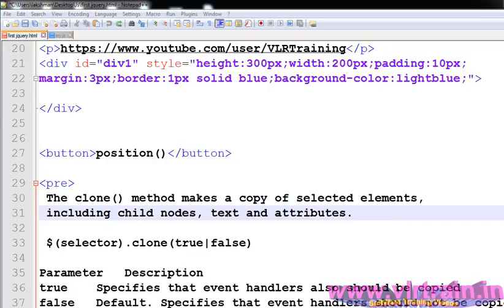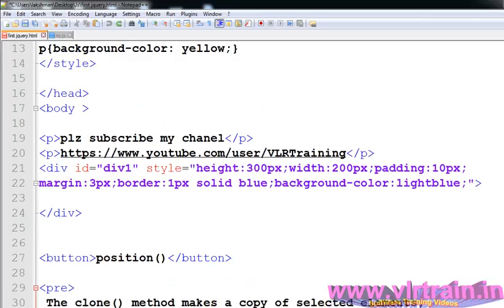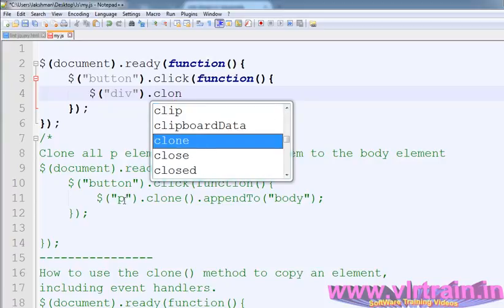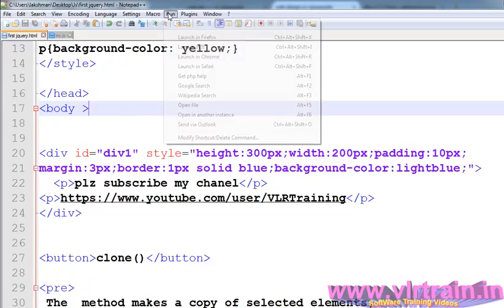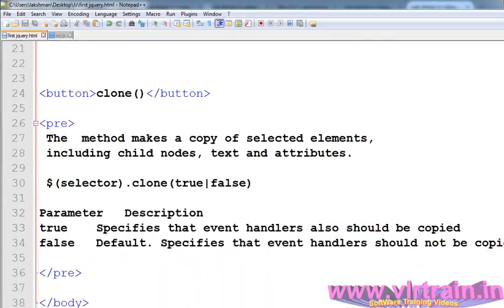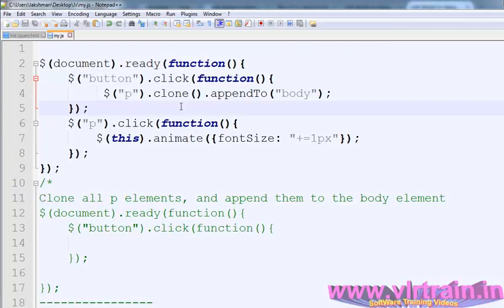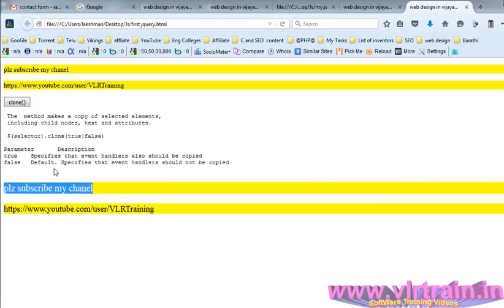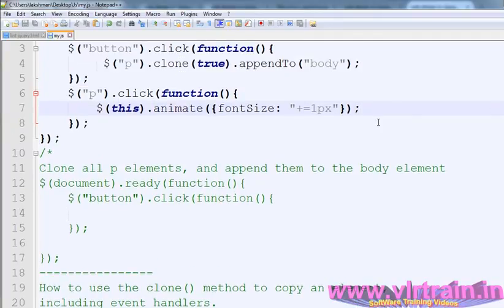Clone method in jQuery English-43-vlr training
Clone method in jQuery  English-43